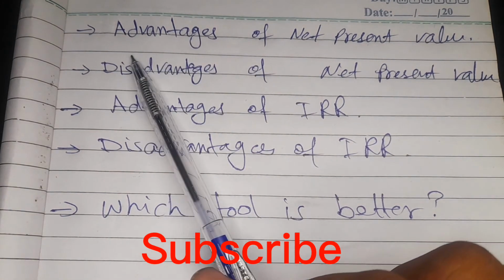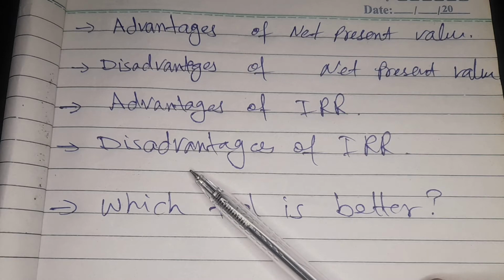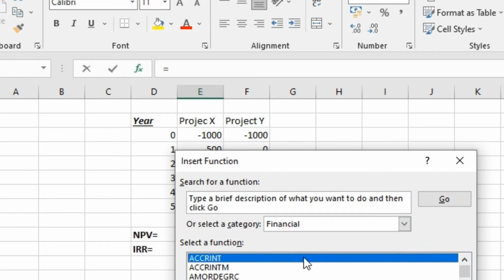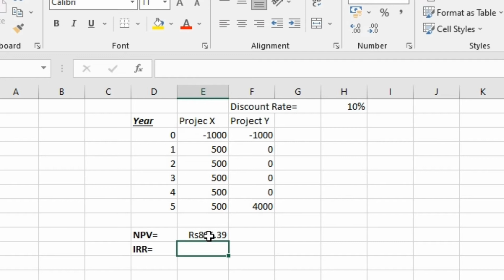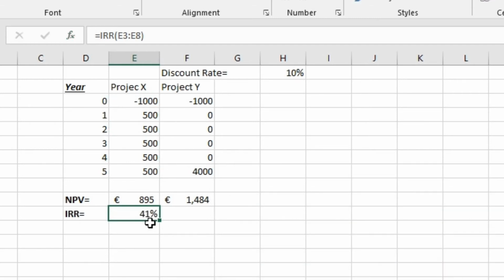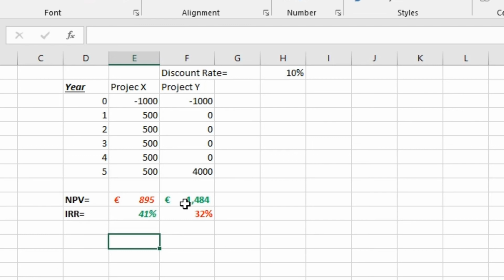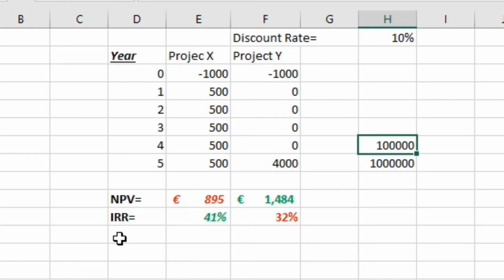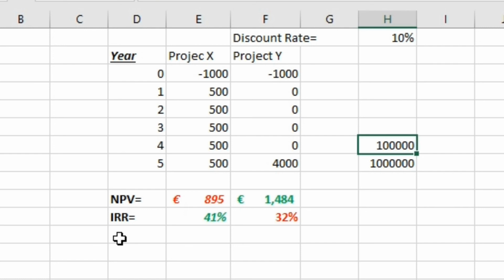NPV vs IRR | NPV vs IRR Which is better | NPV vs IRR difference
In this video you can learn NPV vs IRR which is better, NPV vs IRR conflict, NPV vs IRR formula in excel and NPV vs IRR method of interpretation. Mostly financial analysts prefer NPV rather than IRR. NPV advantages are presented in the video as well as disadvantages. Pros and cons of IRR are also discussed in detail.
The relative advantages and disadvantages of the NPV and IRR Method describer in detail. The main advantages of NPV because it is a direct measure of he expected increase in the value of the firm. Net Present Value is the best method if we speak theoretically. The weak point of the NPV is that it does not include any consideration of the size of the project.
Same like NPV IRR has also advantages and as well as disadvantages. The key strength of IRR is that it measure profitability in percentage, that represent return of each Dollar invested. The IRR is safer than the NPV. The disadvantages of IRR is that the possibility of producing rankings of mutually exclusive projects different from those from NPV method. 2nd the possibility that there are multiple IRR or there is no IRR for the project. Conflicting Project Ranking example are given in the video. This video is best for traders, investors, institutional investors, large and small scale firms.